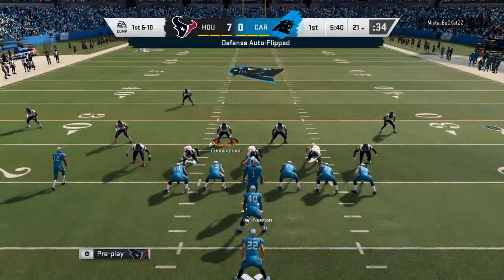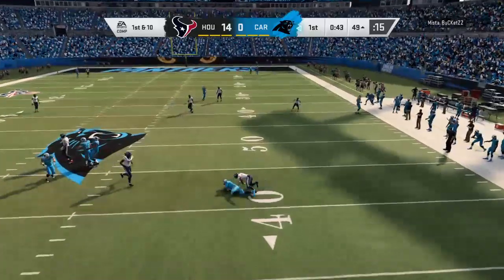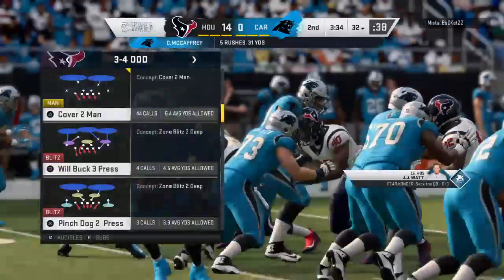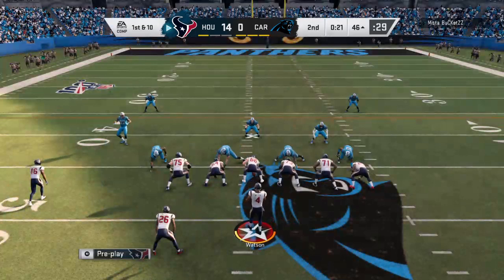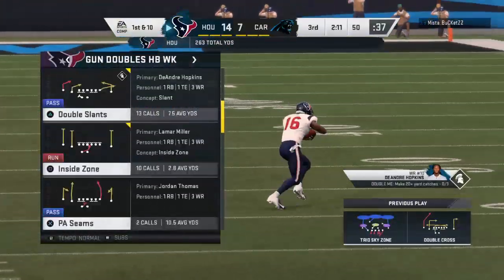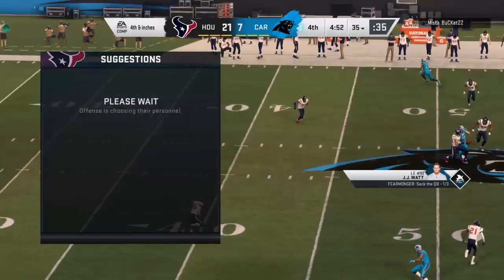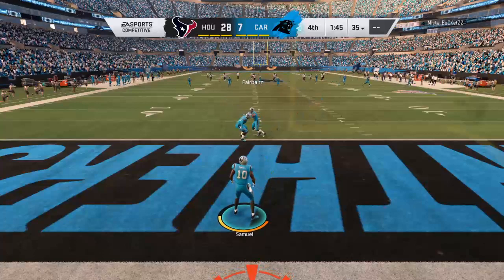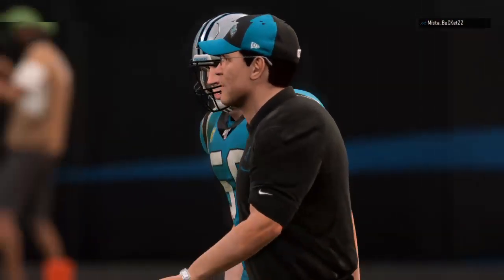Mike Head to head match